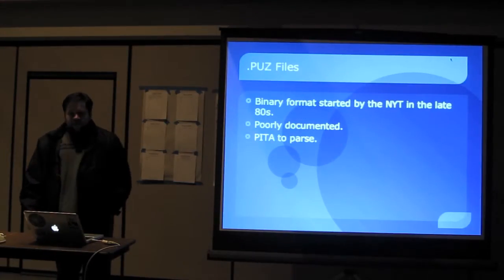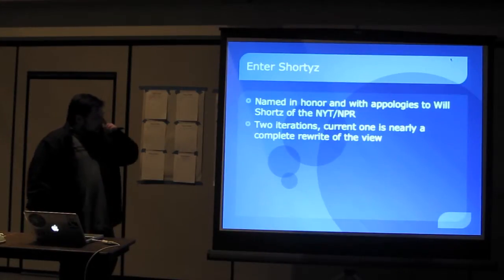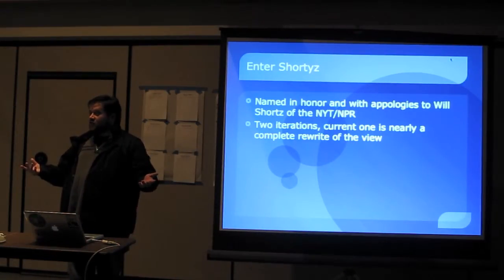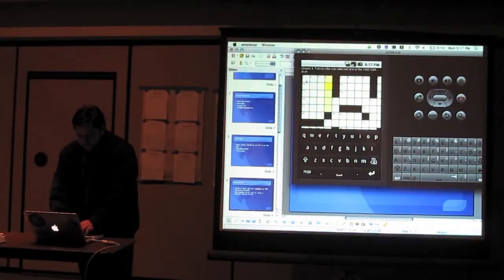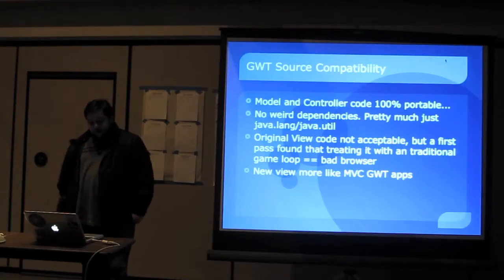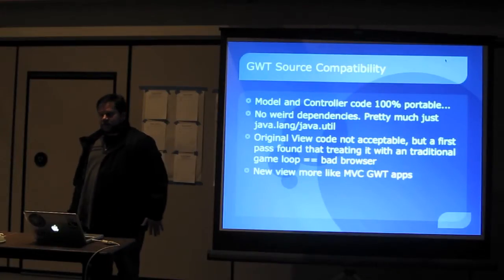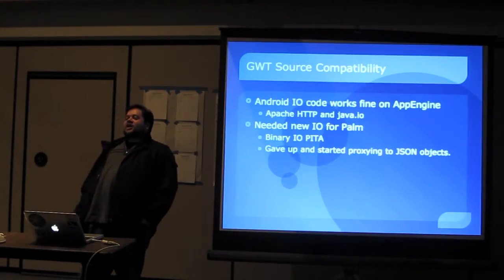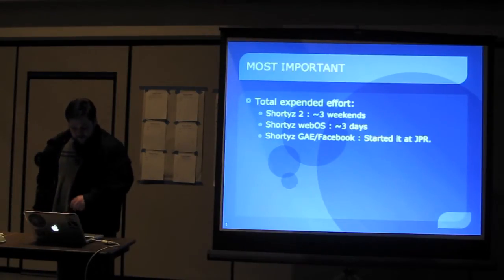Extreme Source Compatibility (Robert Cooper)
Java Posse Roundup 2010 Lightning Talk - Extreme Source Compatibility by Robert Cooper. Filmed in Crested Butte, CO on March 16, 2010.